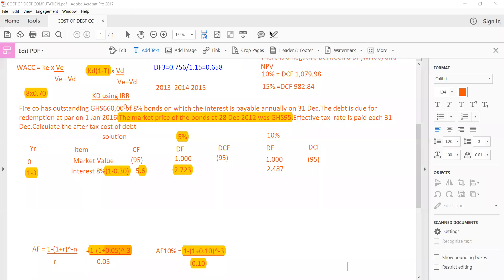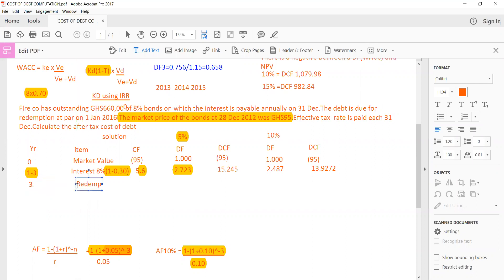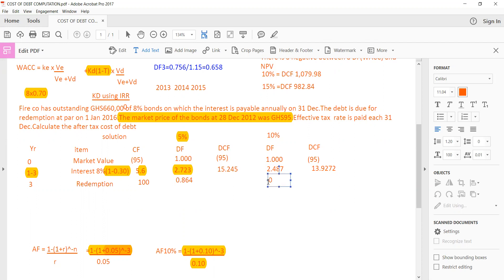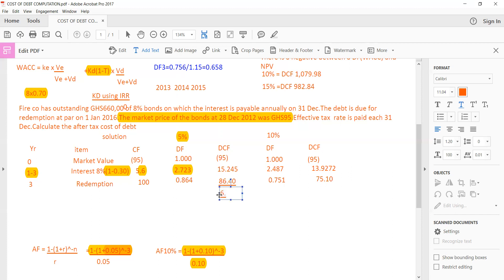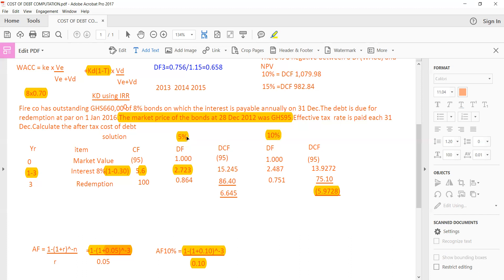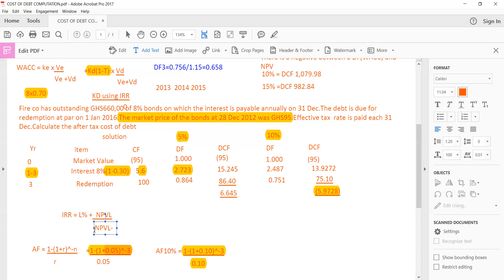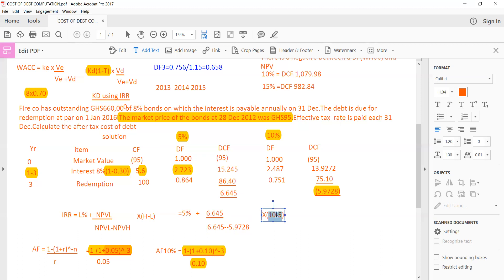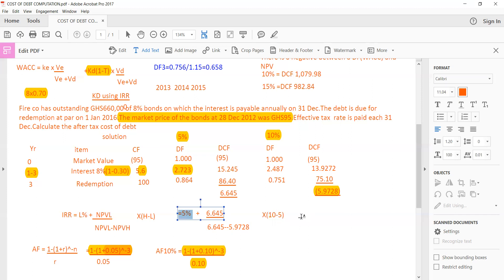CALCULATING COST OF DEBT USING IRR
WALK IN THE FOOTSTEPS OF A TOP TUTOR-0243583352